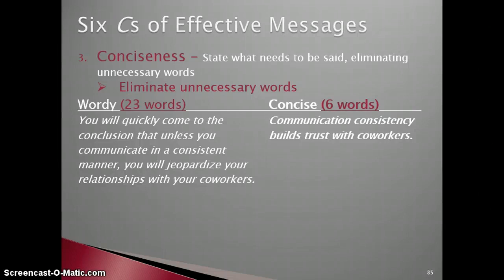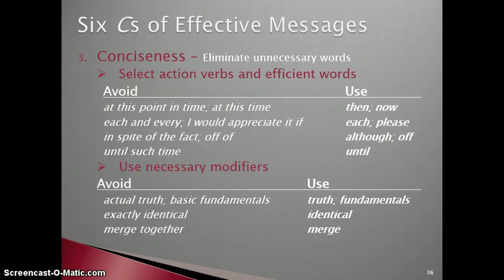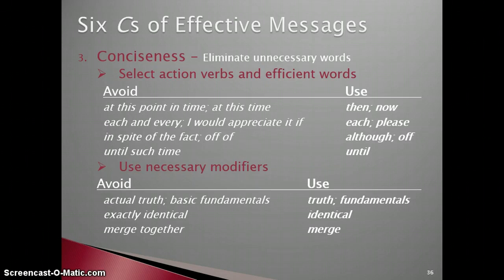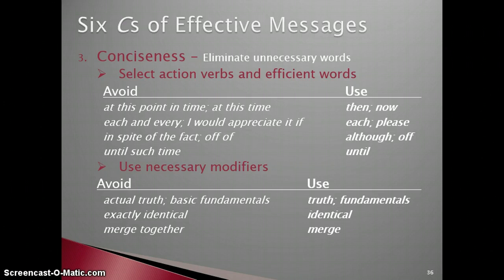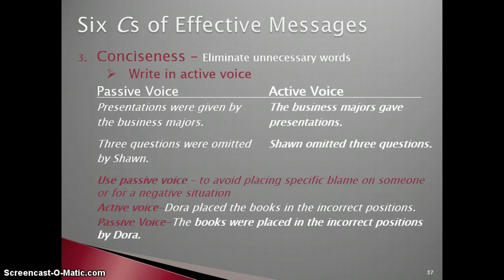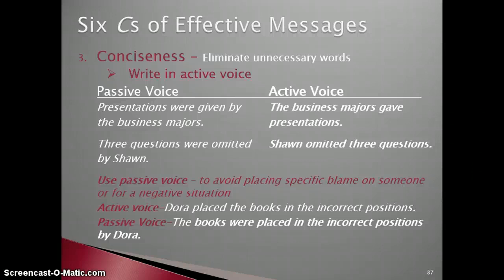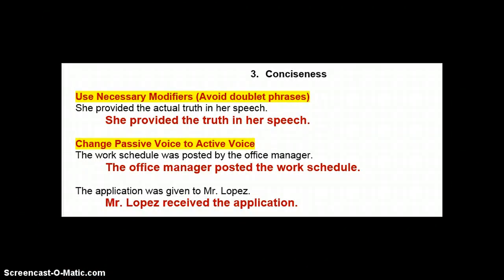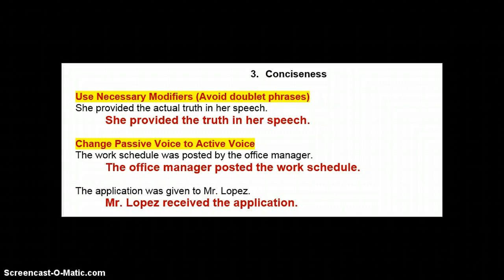The Six C's of Effective Messages-Conciseness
Conciseness means you will eliinate unnecessary words, making every word meaningful.